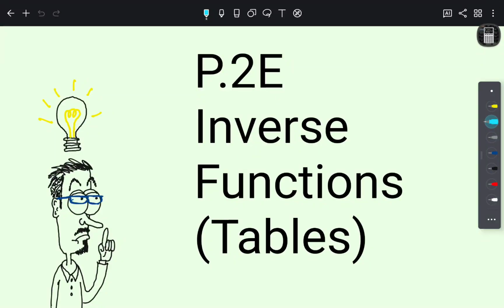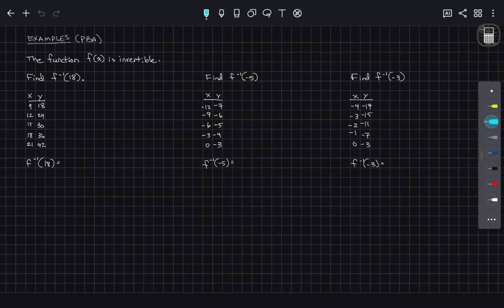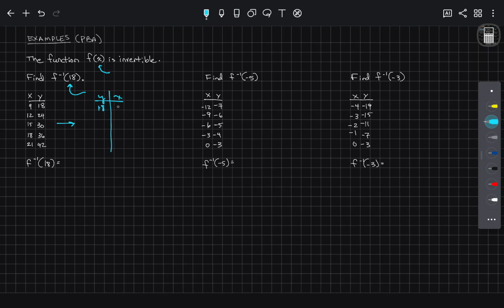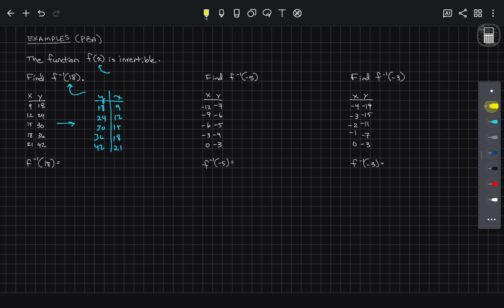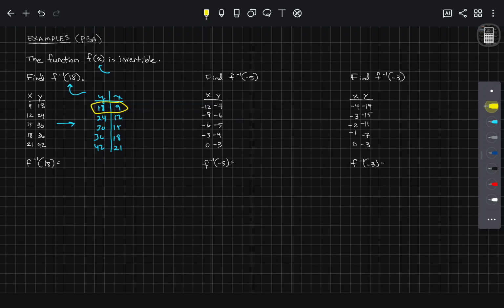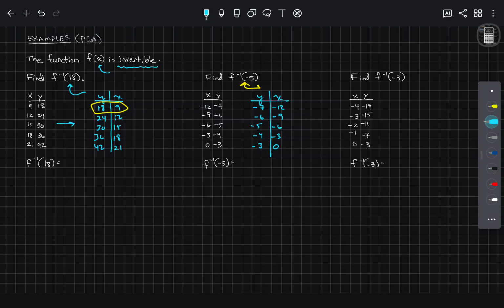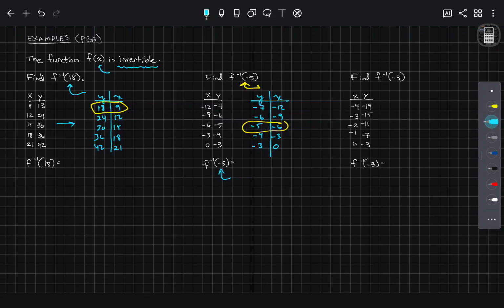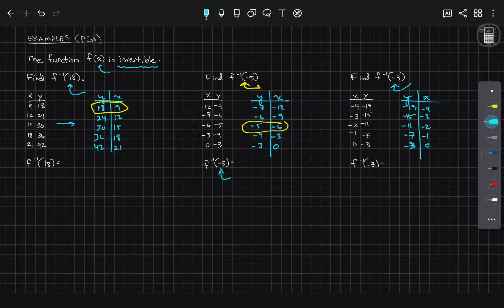P.2E - Inverse Functions (Tables)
From the original function, we swap x and y coordinates in the table.  Y is the new input from the original function.